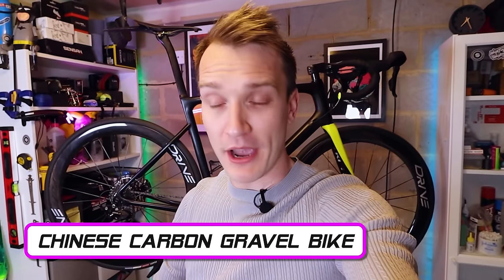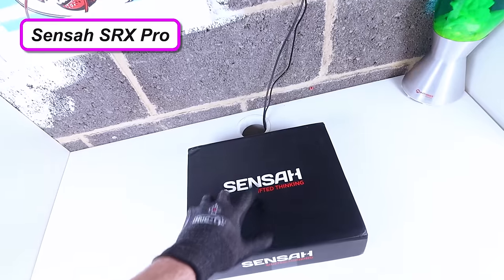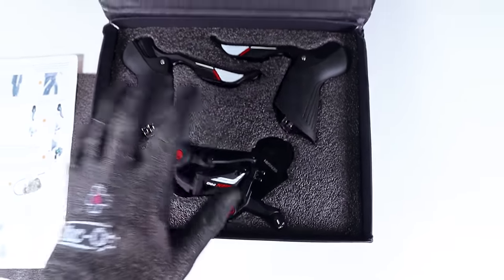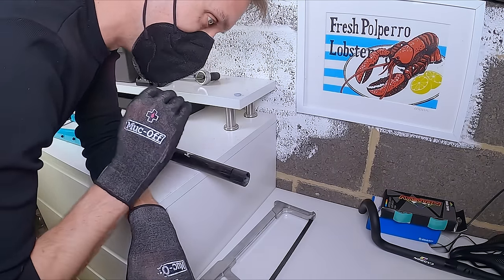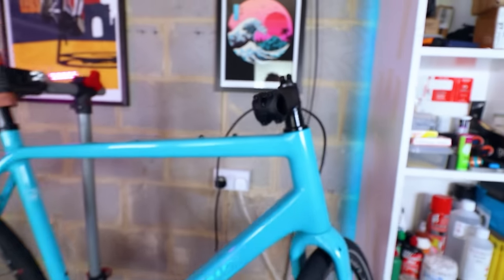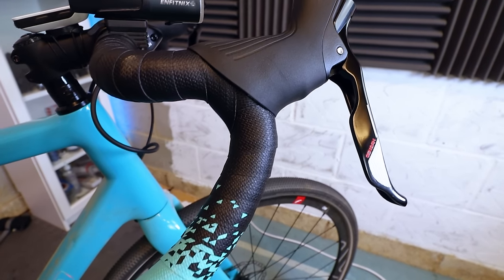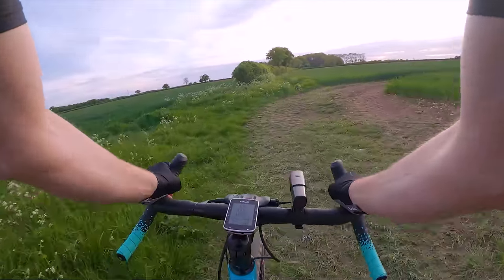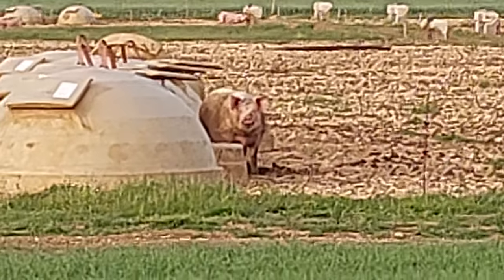Chinese Carbon 1x Gravel Bike – Full build & test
Budget Chinese carbon 1x gravel bike build, including total cost, weight, & parts list.

I have been building and riding road bikes for the last 15 years, and I love finding cheaper alternatives name brand parts. I have 2 road bikes (1 rim brake and 1 disc brake) which I have built using Chinese carbon frames and cheap components from AliExpress. Both have been fantastic, and both have many thousands of miles on them.

Gravel bikes have massively spiked in popularity recently, so I figured it was time to do a similar gravel bike build on the cheap.

The frame was supplied to me by ICAN Cycling, and it’s their X-Gravel frame. Lightweight carbon fibre construction, great gravel geometry, and really nice quality!

For the groupset, I did investigate the Shimano GRX 810, but it was FAR too expensive at over £900, so I have gone for the Sensah SRX Pro. An 11-speed gravel specific groupset, paired with a Senicx GR2 1x crankset.

But even though the groupset is fully mechanical, the disc brakes are fully hydraulic. I ended up using a discontinued brake setup from Giant, their conduct system, and it works far better than I ever expected!

So in this episode, I’ll show you all of the chosen parts, go over the build process from start to finish, give you my initial impressions, present the final cost and weight, and finally compare to some name brand bikes.

Got any questions or comments, stick them below 👇 and I'll try and get back to as many of you as I can!

Sensah SRX Pro & Senicx Crankset

Carbon Bars

ZTTO Cassette

Timestamps:
00:00 – Start
00:28 – Sponsor Segment
02:07 – Intro
03:22 – Parts: ICAN Frame
07:41 – Parts: Sensah Groupset & Drivetrain
10:54 – Parts: Bar, Stem, Saddle, & Pedals
12:50 – Parts: Wheels & Braking
17:53 – Build: Wheel Setup
21:02 – Build: Frame & Headset Setup
24:57 – Build: Cutting Steerer Tube
26:53 – Build: Groupset & Disc Brake Install
35:10 – Initial Impressions
41:49 – Cost, Weight, & Comparisions
44:05 – Final Thoughts & Changes

Please note:
With the exception of Siroko, ICAN, & Sensah, all other products demonstrated in this video have been purchased by me, and I have no affiliation to any of the sellers or vendors shown.